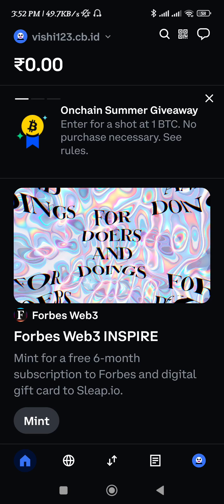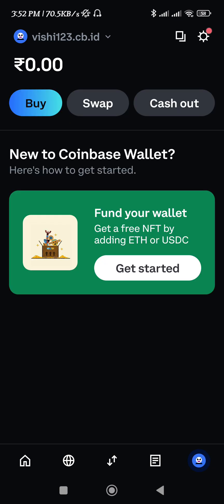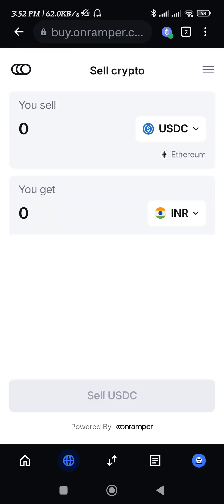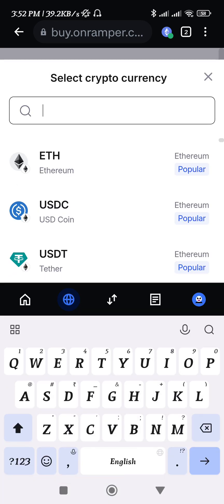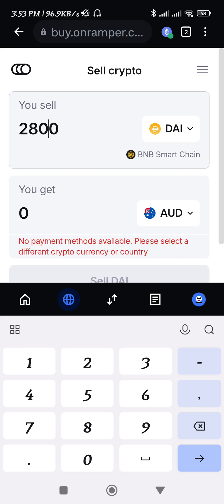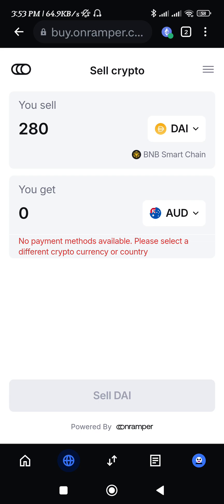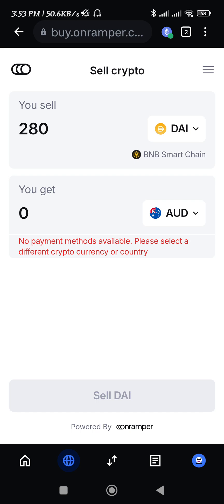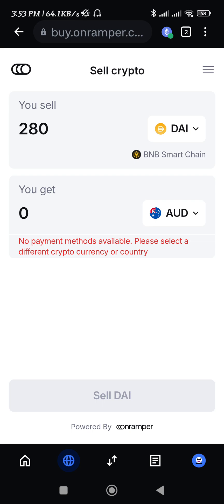How To Withdraw Money From Coinbase Wallet To Bank Account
Welcome to Token Tutorials! In this video, I will show you How To Withdraw Money From Coinbase Wallet To Bank Account.